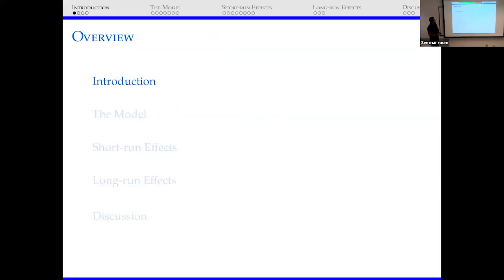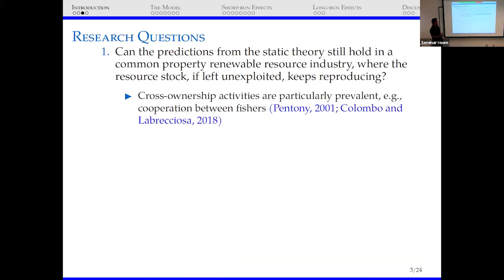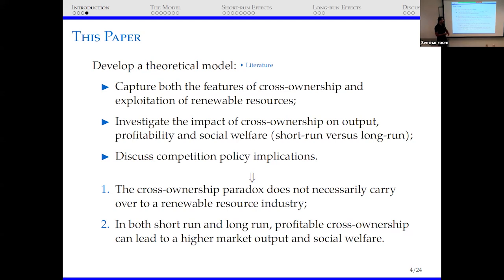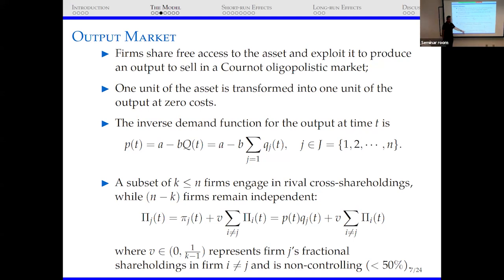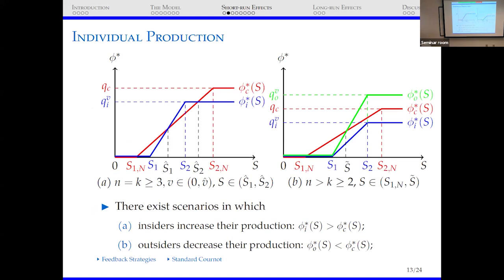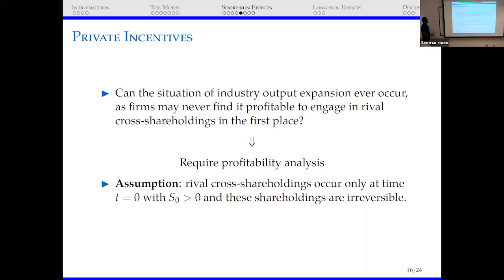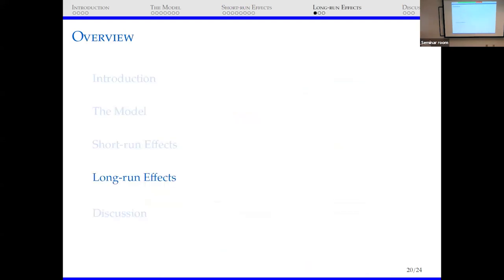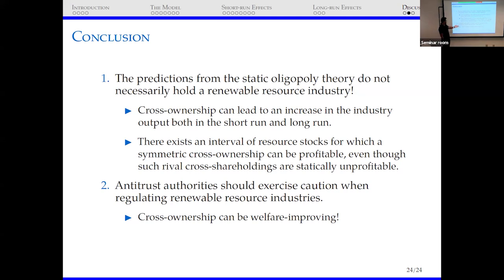On the impact of cross-ownership in a common property renewable resource oligopoly, Ilyass Dahmouni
Dynamic Games and Applications Seminar
On the impact of cross-ownership in a common property renewable resource oligopoly
Ilyass Dahmouni – The University of British Columbia, Canada

This paper investigates the effects of cross-ownership structures among firms in a renewable resource industry. We build on previous research to analyze a k-symmetric cross-ownership model where k firms hold equal financial stakes in each other while remaining independent from n-k other firms.

The study finds that cross-ownership can enhance aggregate profits and social welfare by allowing firms to coordinate their production strategies more effectively. We argue that traditional antitrust policies, which often view cross-ownership as detrimental, may overlook the potential benefits in renewable resource contexts. We emphasize the importance of considering the dynamics of resource stocks and the long-term implications of cross-ownership when formulating regulatory policies. (With Miao Dai and Hassan Benchekroun)